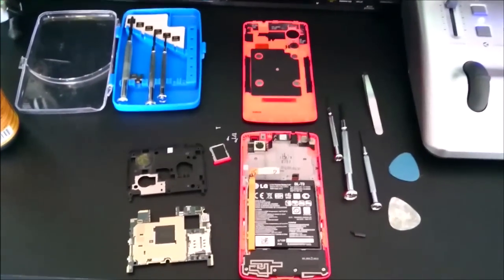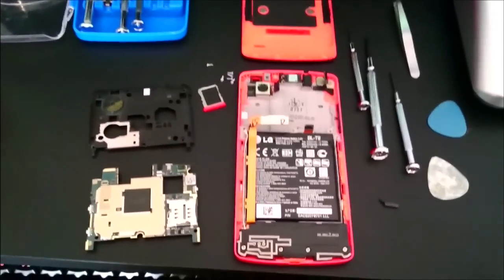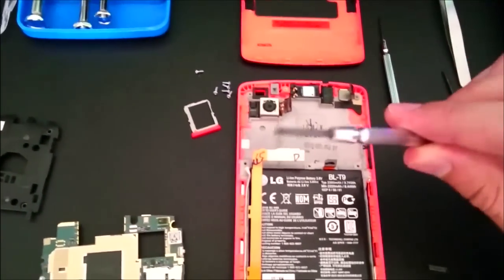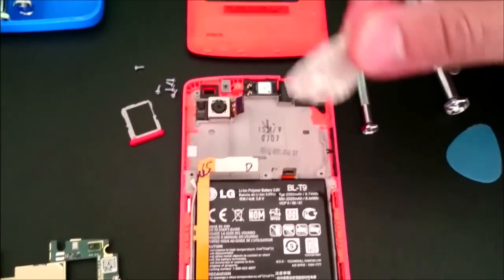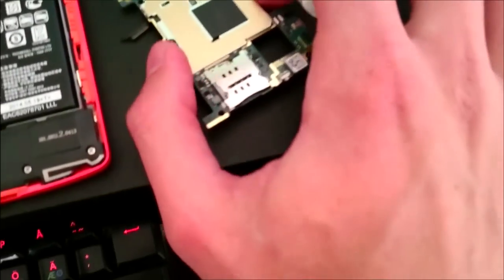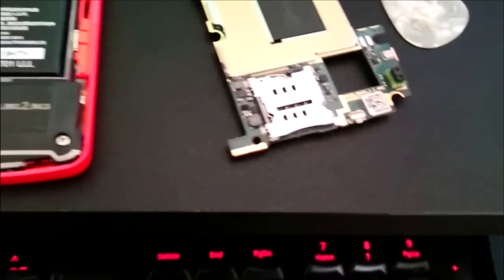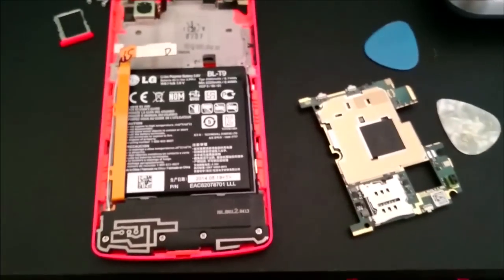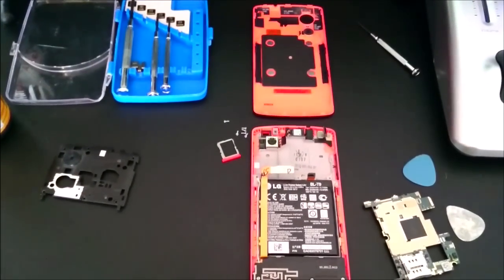Nexus 5 - Power Button Fix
An old video I had laying around where I show you how to fix the power button on a Nexus 5. If you are experiencing start loops, flashing screen and a loose power button, this video might help you. Hope it helps somebody!